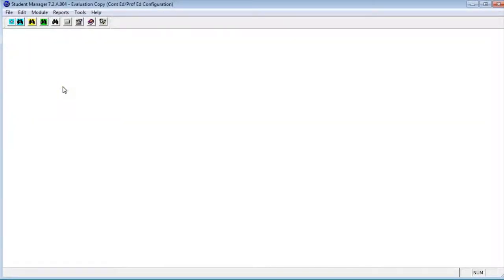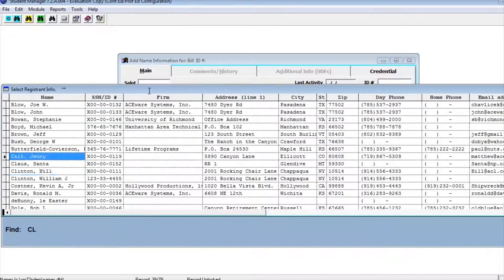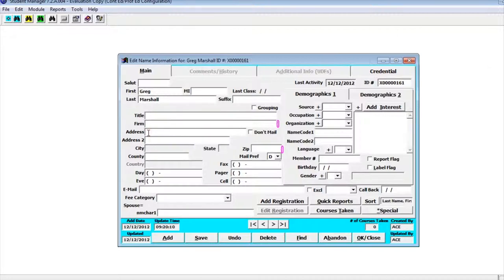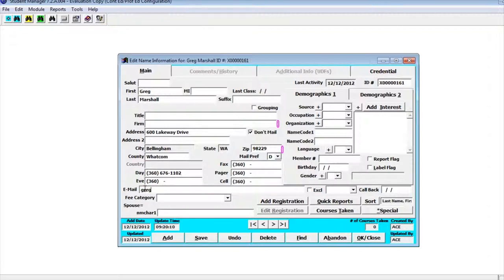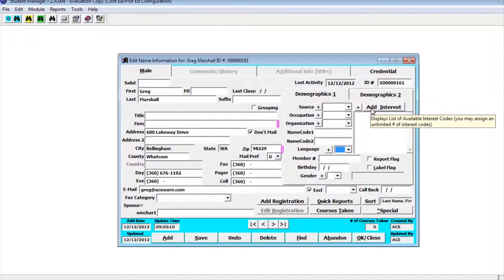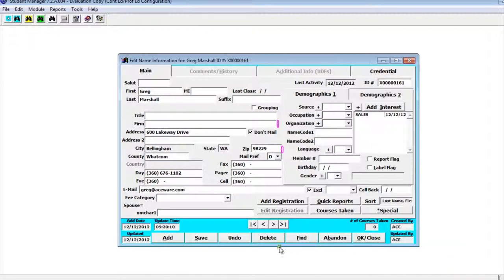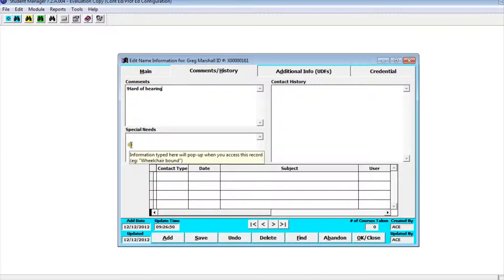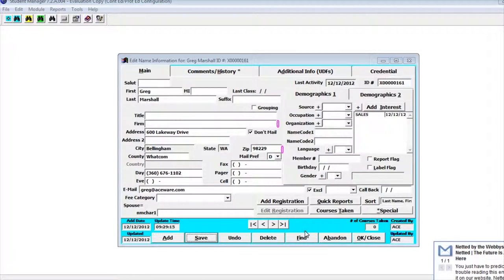SM Bootcamp - Entering Names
A first look at entering names into Student Manager.  Includes an overview of other name features including interest codes and CRM.